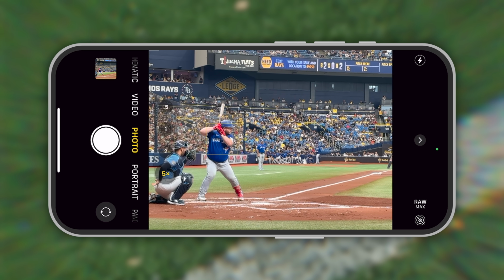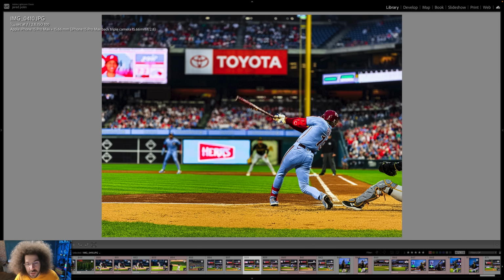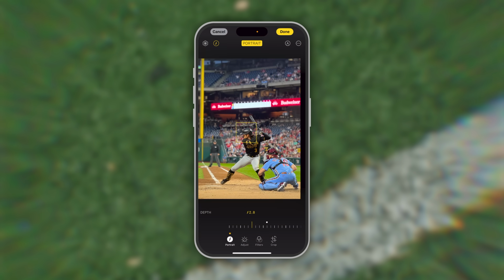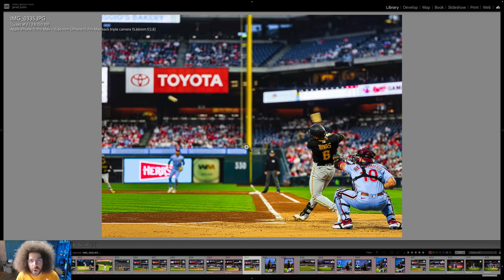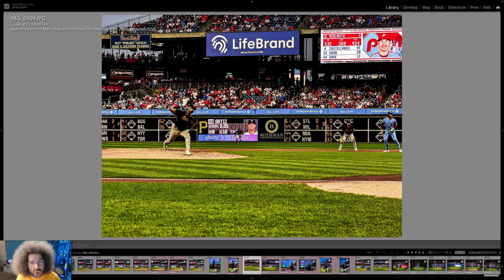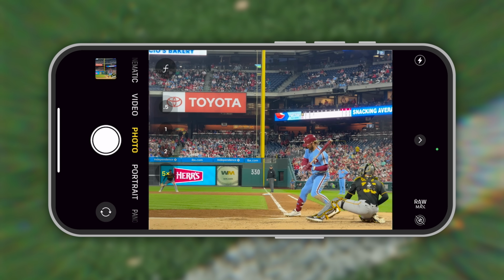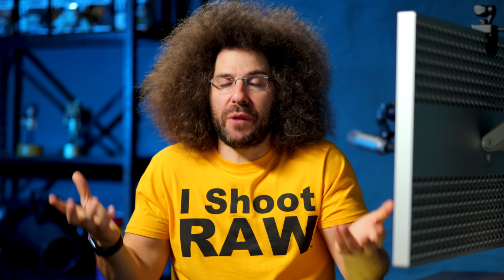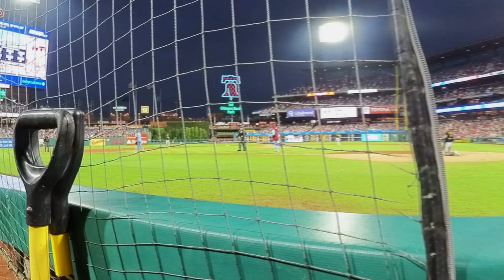iPhone 15 Pro MAX vs $10,000 “REAL” Camera: Can the 5X Lens Shoot SPORTS Like Apple Claims?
When Apple announced their iPhone 15 Pro Max with Tetra Prism 5x zooming lens...they also said it would be perfect for capturing sports action.  Since they made the claim, I set out to review the 5x zoom lens, which is the equivalent of 120mm, against a "Real" camera and lens set to 120mm.  I took the phone and real camera into the Real World to Photograph a Major League Baseball game, and these were my results.

iPhone 15 pro max, canon, nikon